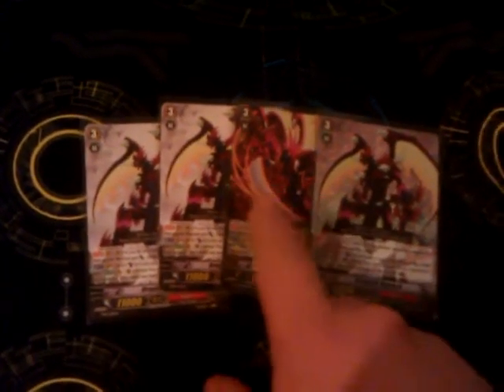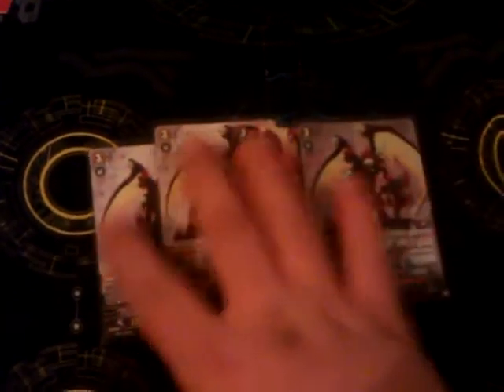Easter Vanguard Update Part 2-Kagero Deck 2.0 Final